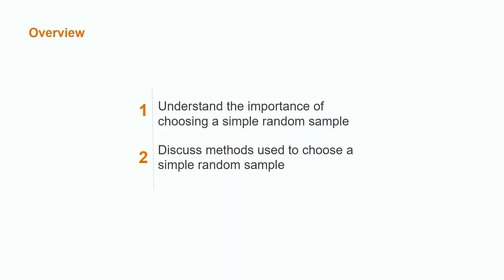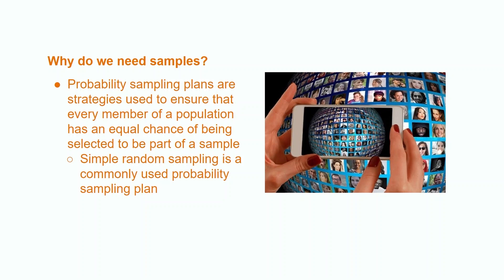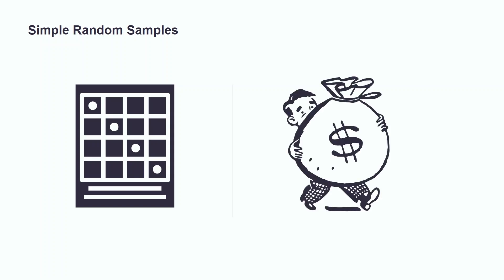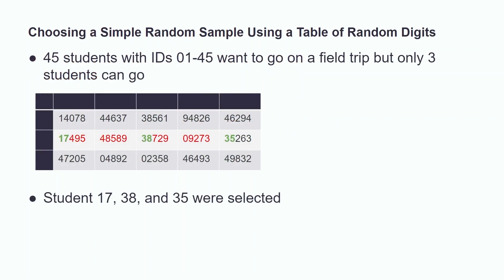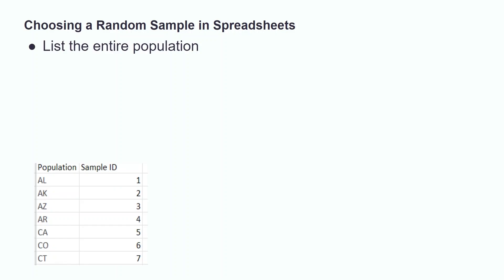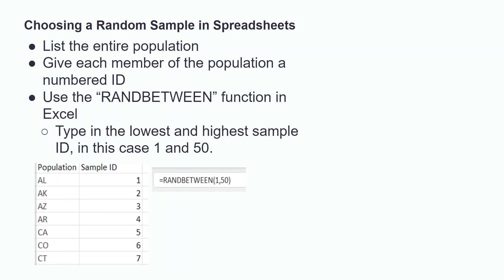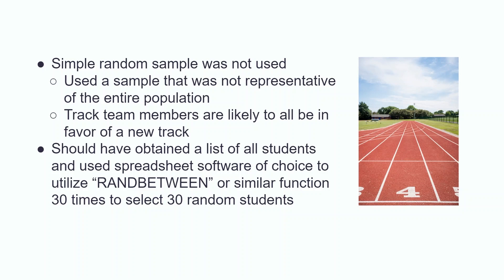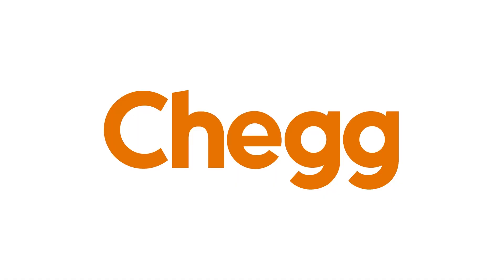How to Choose a Simple Random Sample | Introduction to Statistics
When analyzing data, it's important that all members of a population are represented. In order to get a sample as representative of a population as possible, we must use a probability sampling plan. In this video, we'll learn about a commonly used probability sampling plan: a simple random sample. We'll cover the importance of choosing a simple random sample, and we'll learn how to choose a simple random sample with statistical programs like Excel and Minitab.

00:00 Intro
00:20 Why do we need samples?
02:11 Simple random samples
03:54 Choosing a simple random sample in spreadsheets